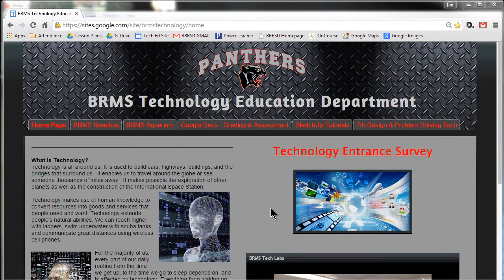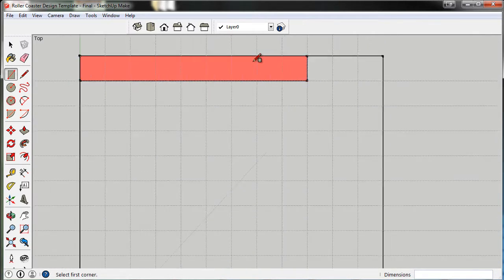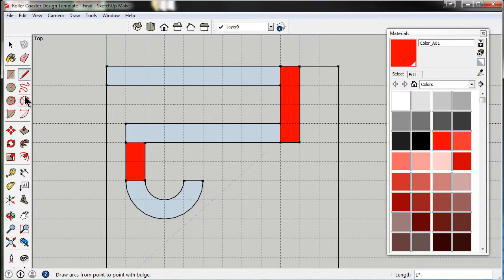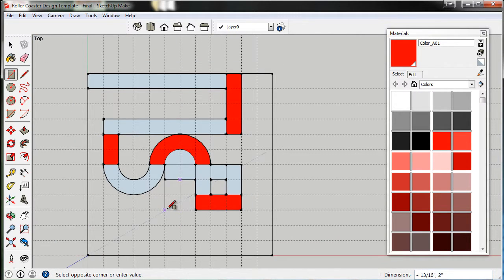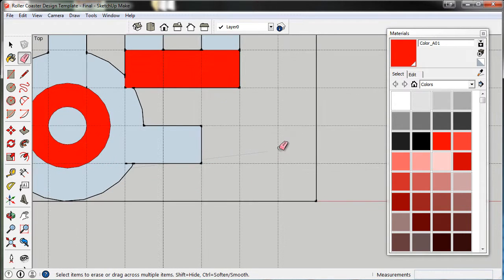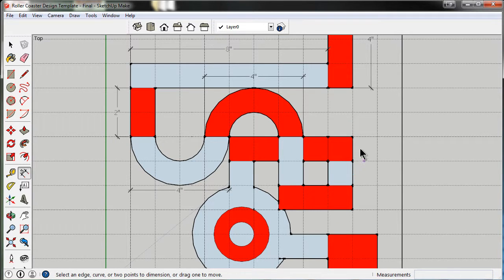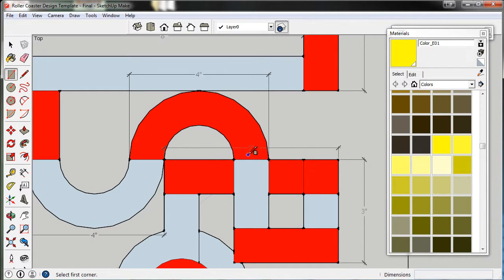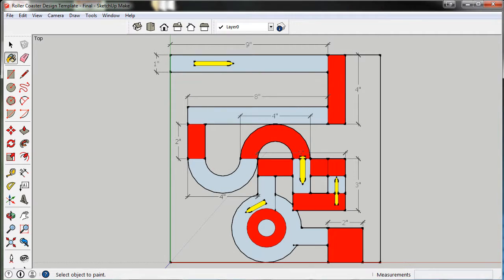Roller Coaster Template